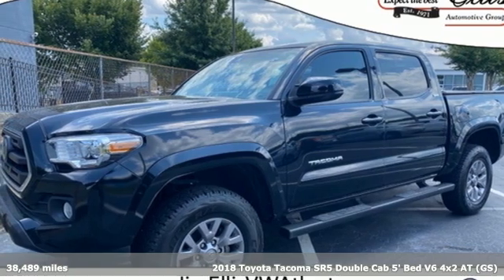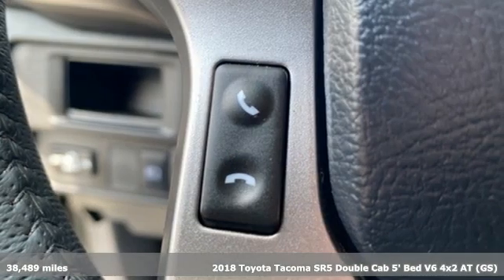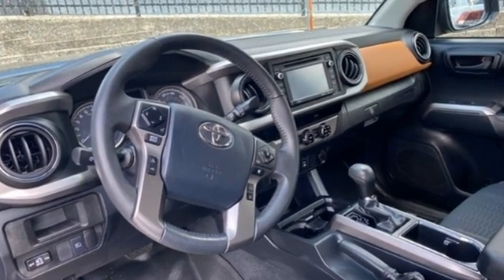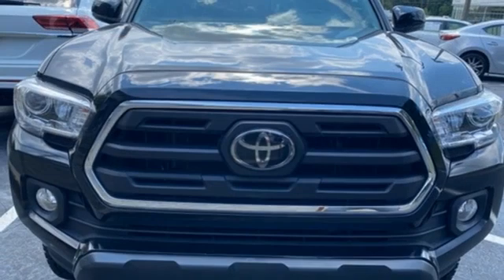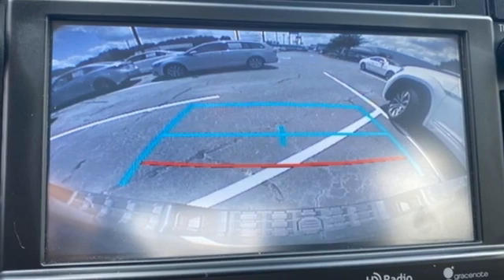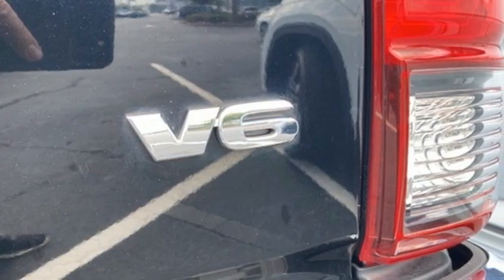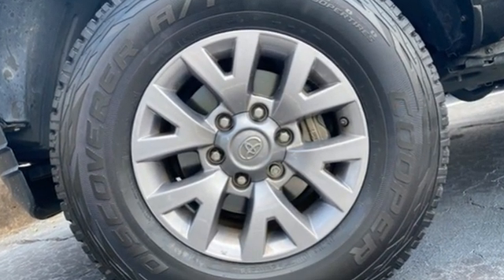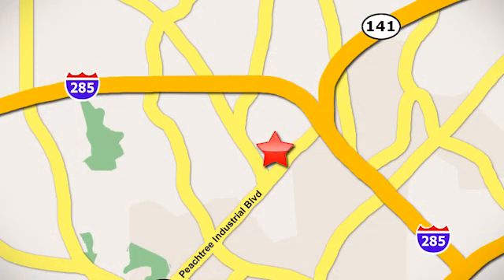Used 2018 Toyota Tacoma Atlanta, GA V421064A - SOLD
Year: 2018
Make: Toyota
Model: Tacoma
Trim: SR5
Engine: 3.5L V6 PDI DOHC 24V LEV3-ULEV70 278hp
Transmission: 6-Speed Automatic
Color: Black
Interior: Black/Caramel
Mileage: 38489
Stock #: V421064A
VIN: 3TMAZ5CN4JM075779
Clean CARFAX. Tacoma SR5 V6 CARFAX One-Owner.brbrbrAwards:br * 2018 KBB.com 5-Year Cost to Own Awards * 2018 KBB.com Best Resale Value Awards * 2018 KBB.com 10 Most Awarded Brands

Address:
5901 Peachtree Industry Boulevard